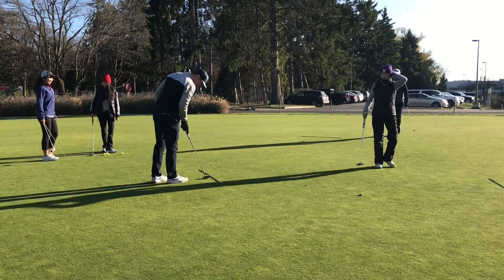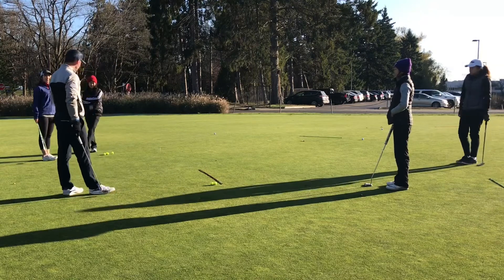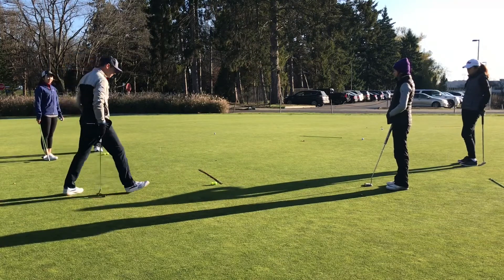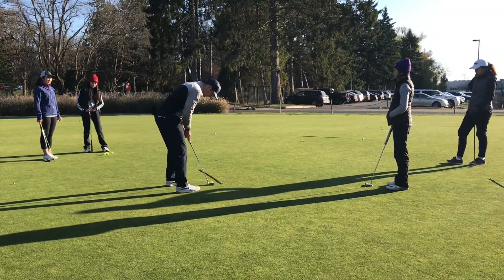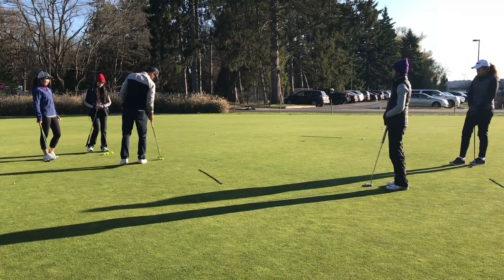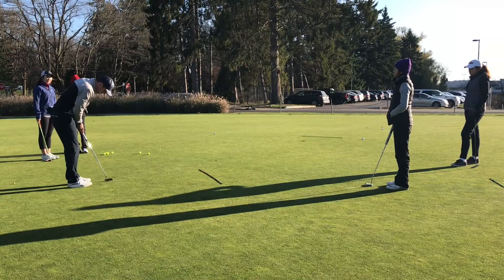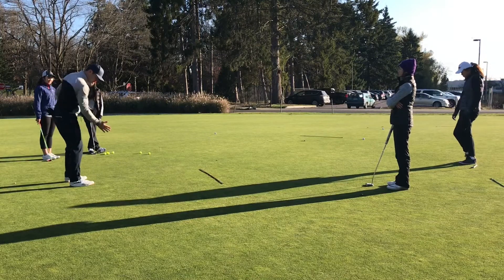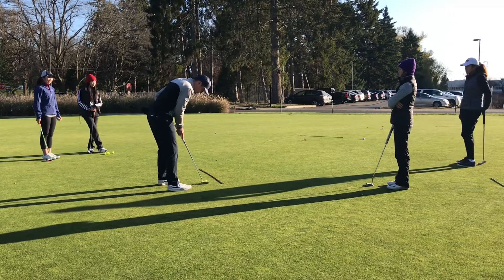Putting Drill - 2 Balls (Contact)